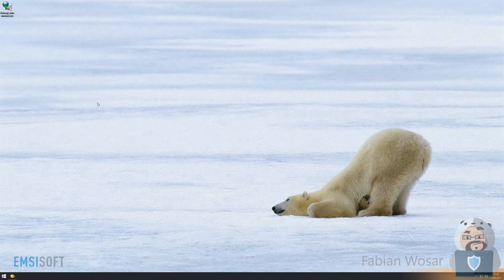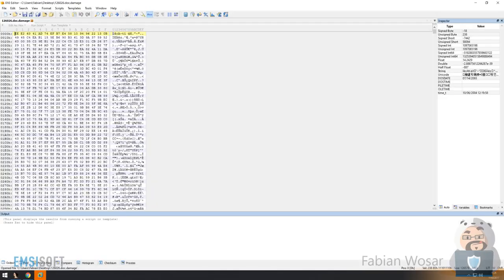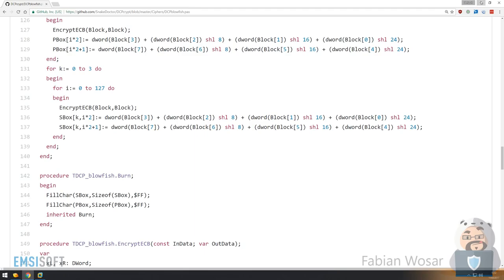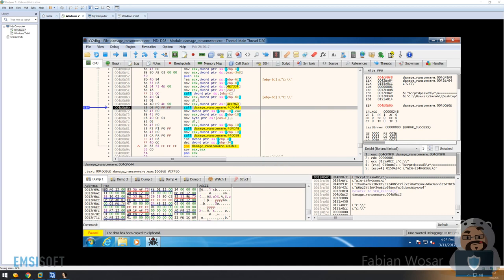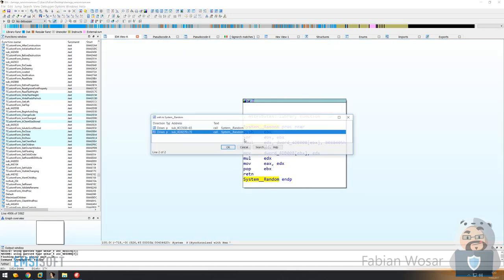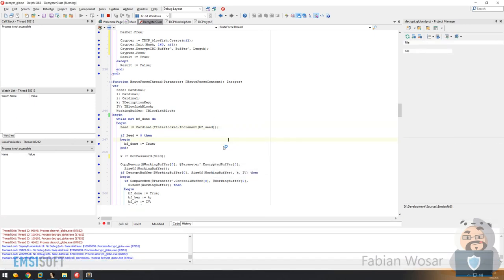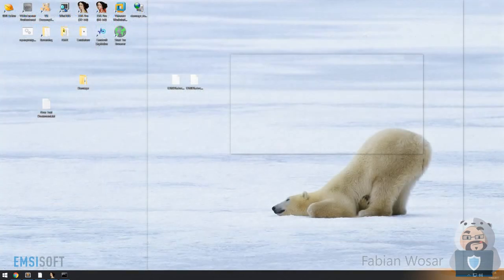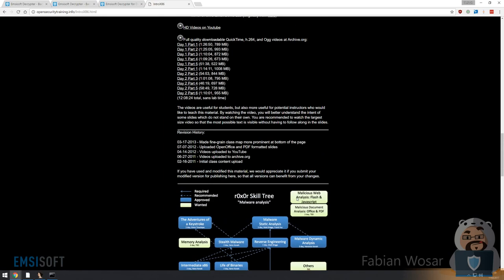Malware Analysis Session with Emsisoft CTO Fabian Wosar: 'Damage' Ransomware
Recording of the 11th March 2017 Twitch Live Malware Analysis Session featuring Emsisoft's CTO Fabian Wosar. in today's session, he will analyse the Damage ransomware.